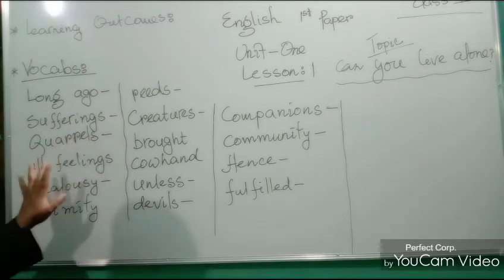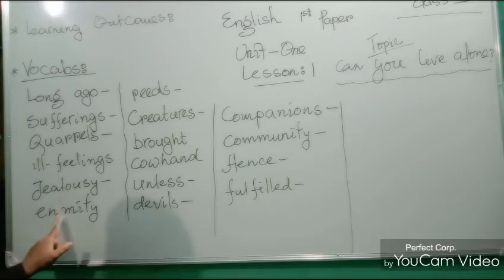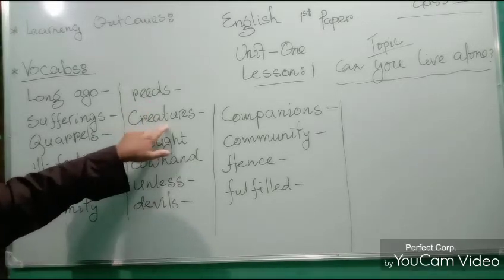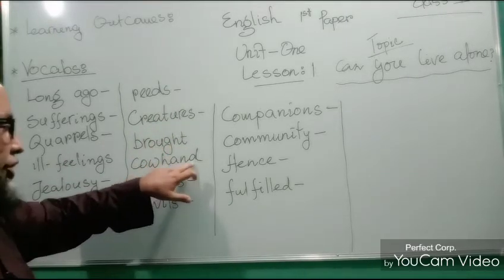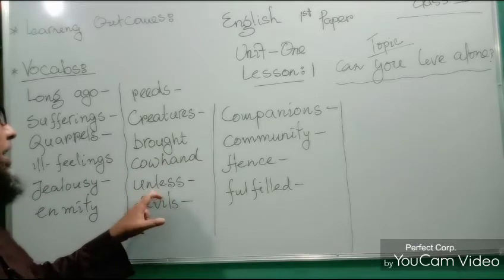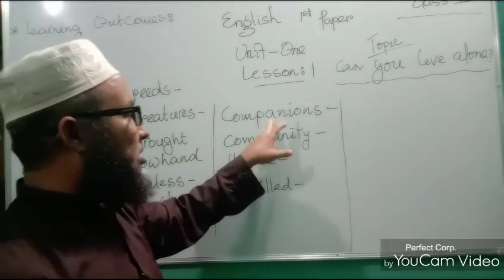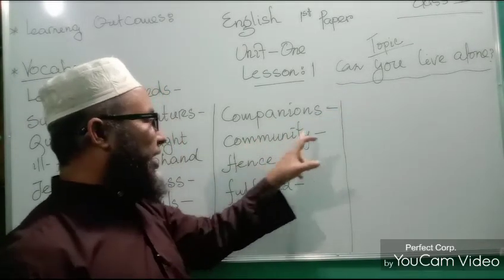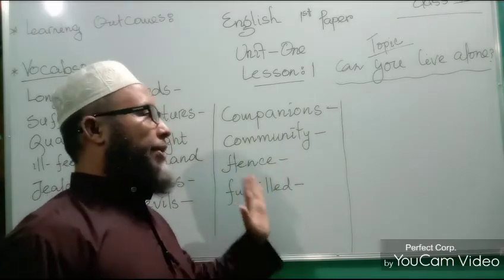Class 9-10 | English First Paper | Unit One | Lesson One | Good Citizen | By Moniruzzaman Monir Sir